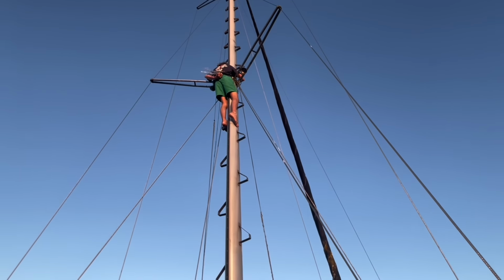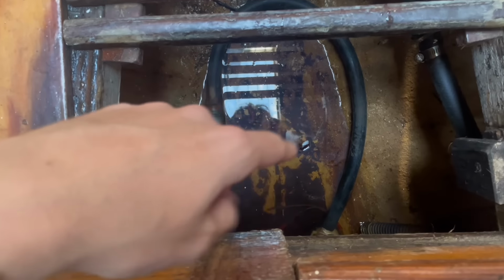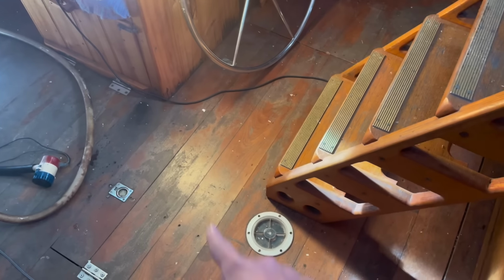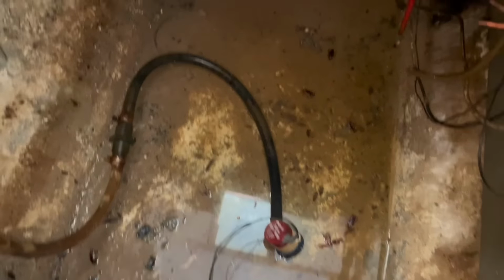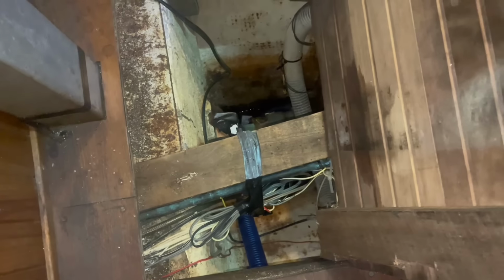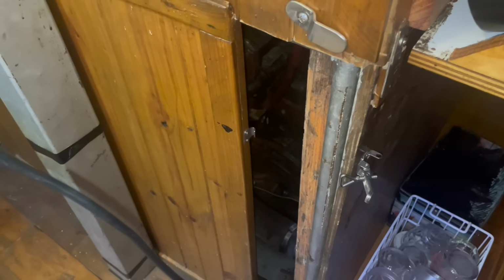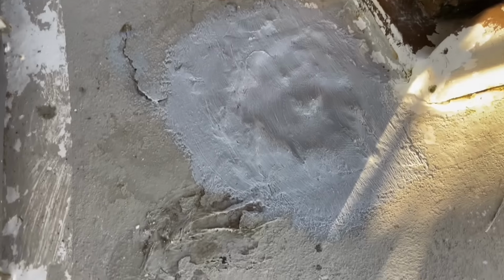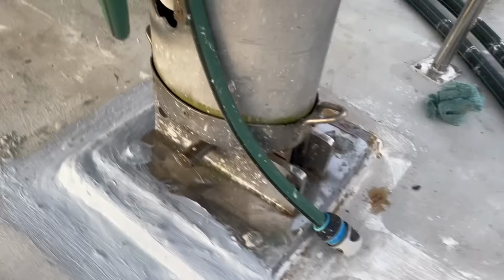I Bought A Boat From A Flat Earther! 2